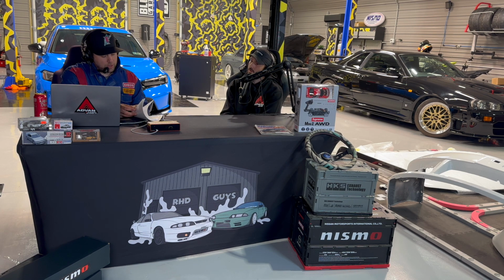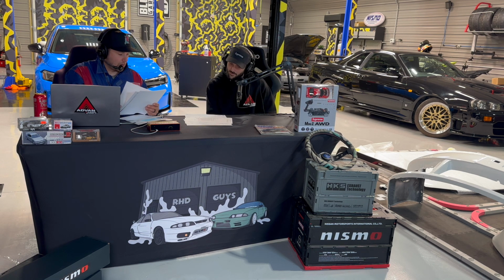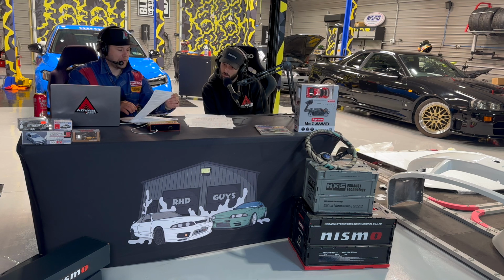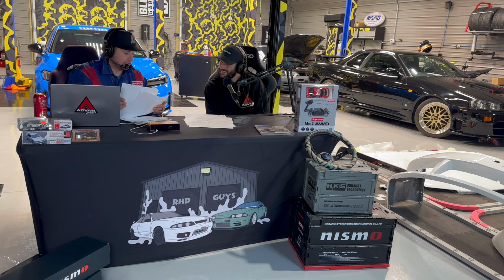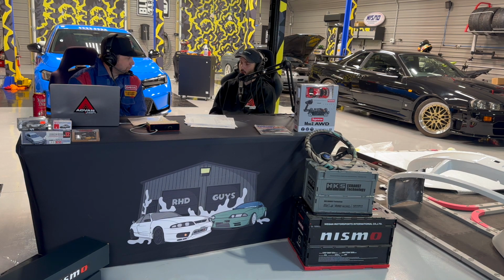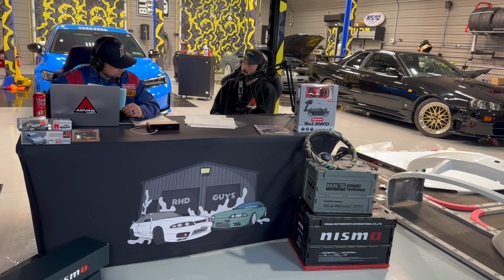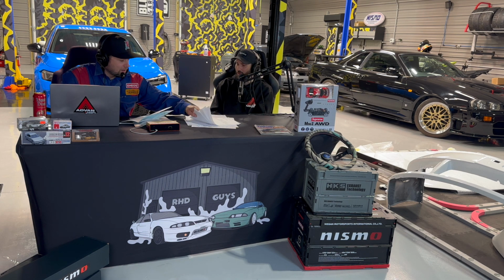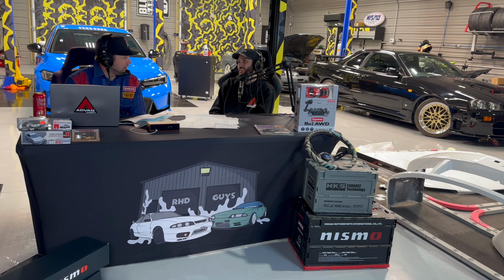Shipping, Port Clearing, and Registering Your Self Imported Skyline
In This episode we discuss Shipping, Port Clearing, and Registering Your Self Imported Car.

Follow us @RHDGUYS